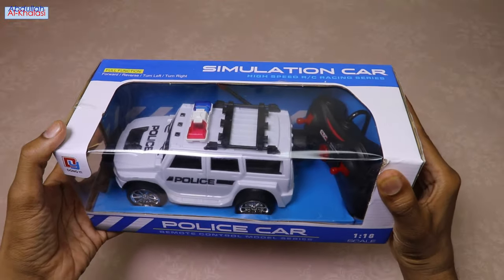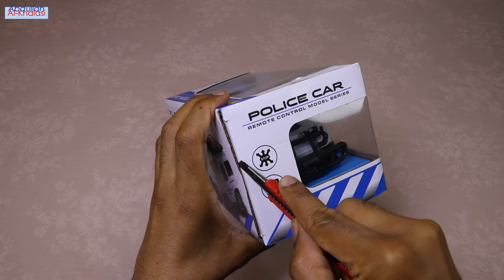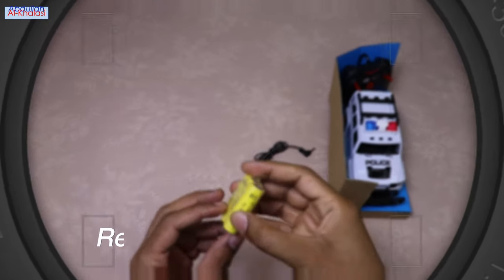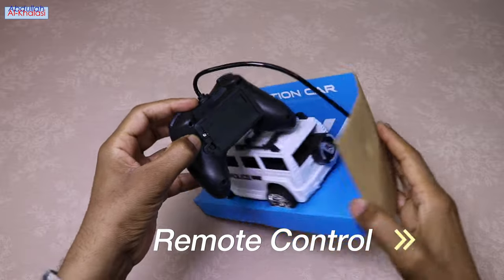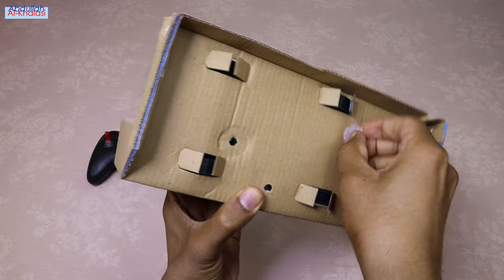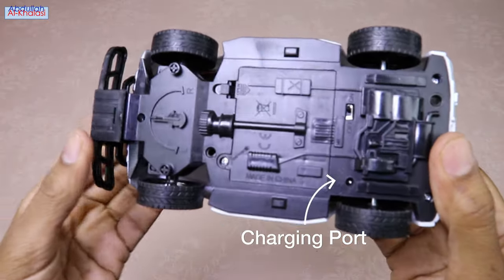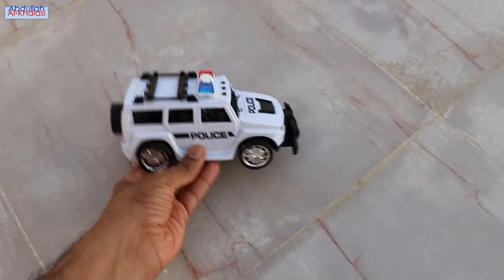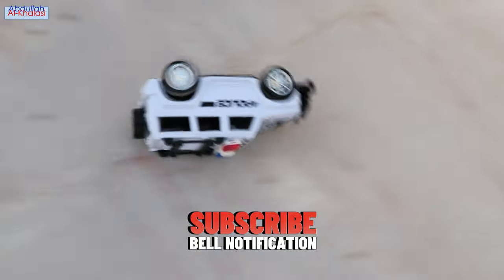Remote Control Car | Police Power RC Car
INTRODUCTION
In this thrilling video, get ready to witness the unboxing and review of this remote control car. Join me as I delve into its features, examine its build quality, and put it to the test on various surfaces and obstacles.

Buckle up for an exhilarating journey through the world of remote control cars in my unboxing, review, and testing series, where I unveil the hottest models on the market. Join me as I dissect the features, performance, and design of remote control cars, providing an in-depth look at what makes each model unique. Experience the thrill firsthand as I put these RC cars through their paces, testing their speed, handling, and durability on various tracks and terrains.

From sleek sports cars to rugged off-roaders, my videos showcase the diverse range of remote control vehicles available to enthusiasts. Zoom into action with my detailed insights, highlighting the strengths, weaknesses, and performance capabilities of each RC car I unbox and review. Prepare for high-octane races and adrenaline-pumping stunts as I demonstrate the power and precision of these remote control marvels in action.